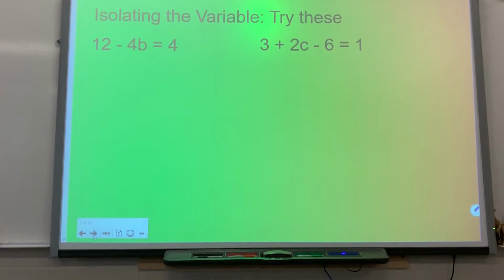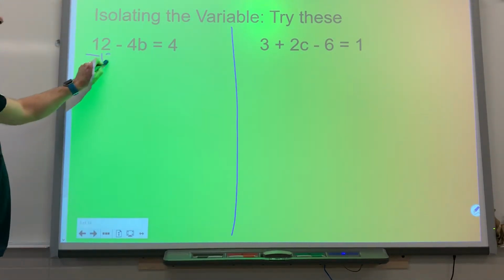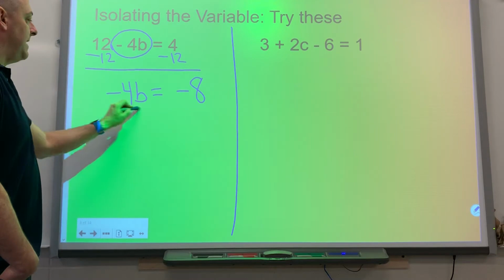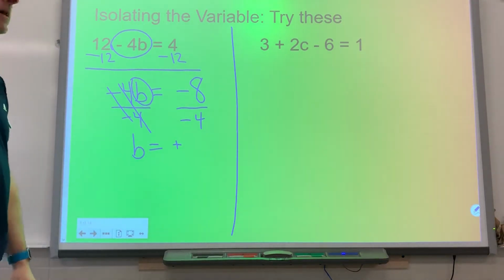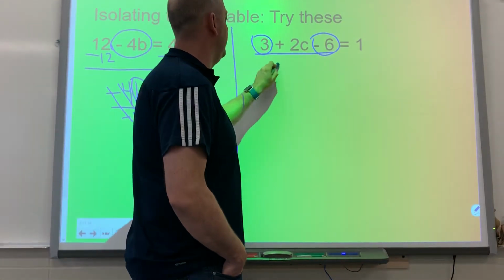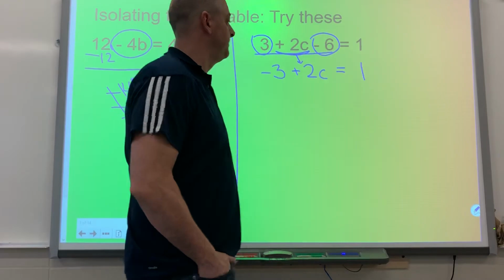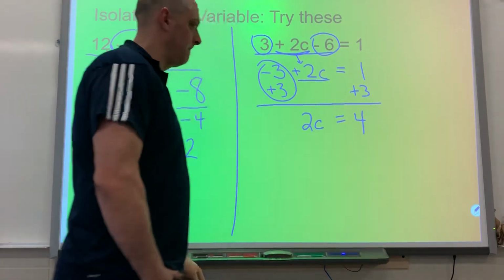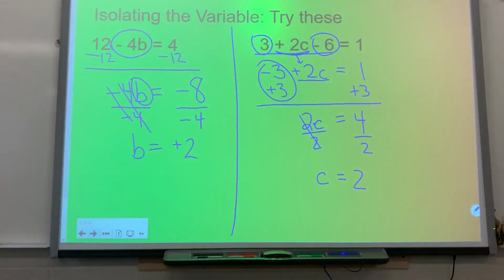903 Isolating Variables part 3